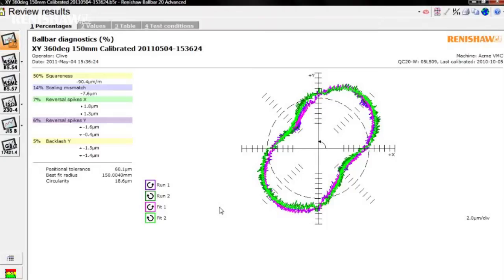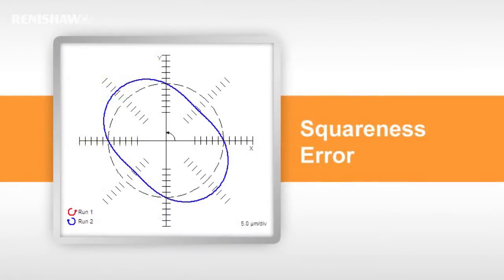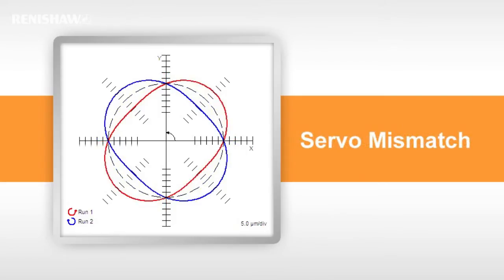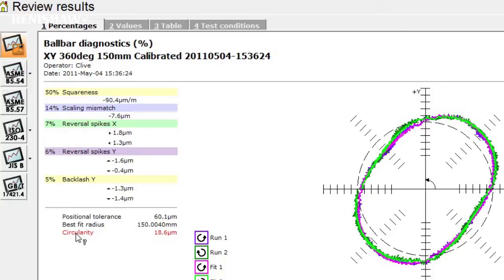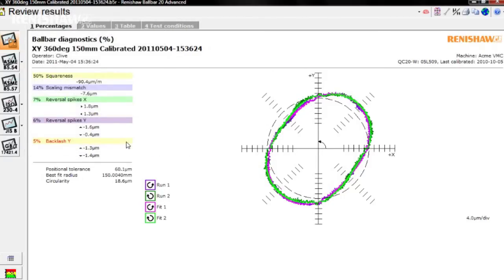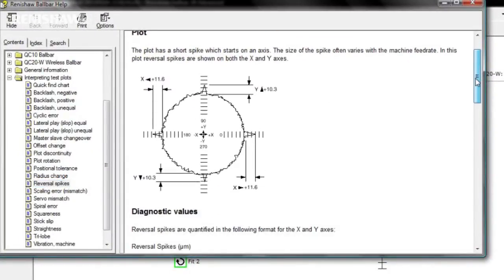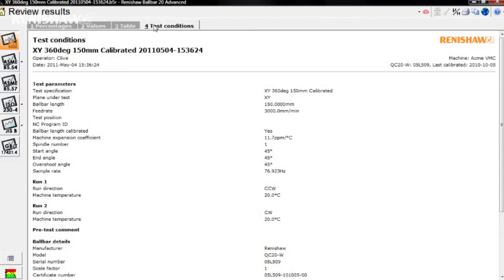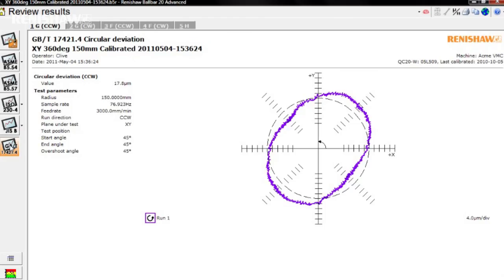QC20-W ballbar getting started: Chapter 10 of 15 - Reviewing the results analyzing the data